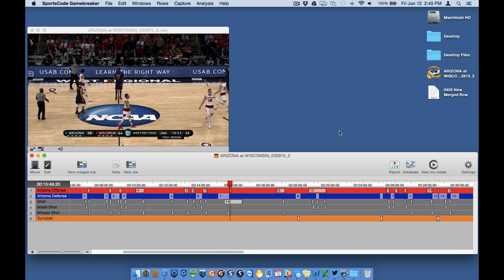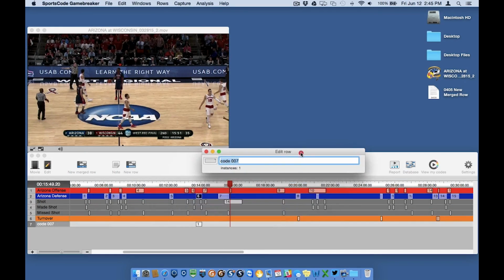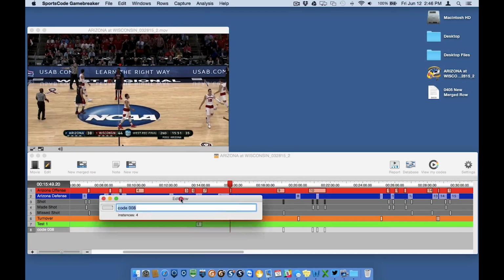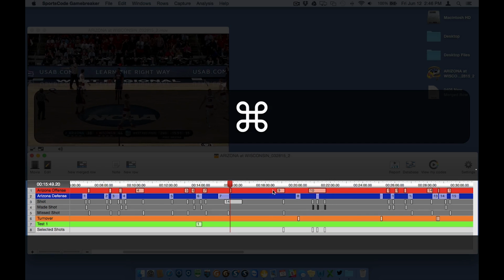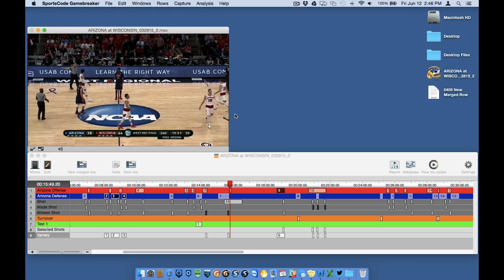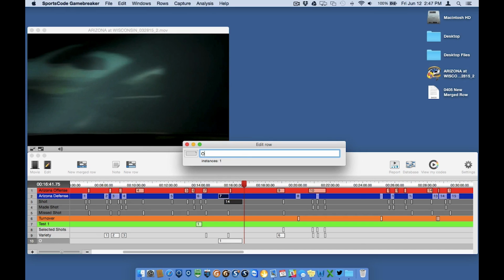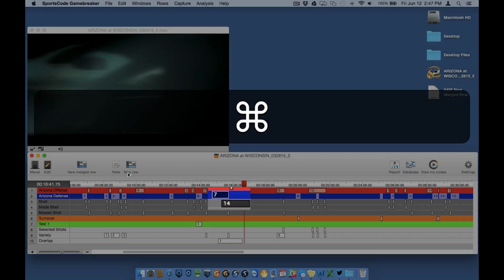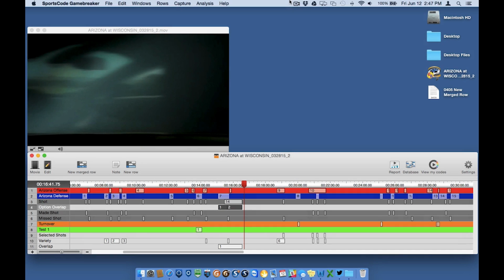Studiocode Tutorials | 4.33 Timeline - New Merged Row